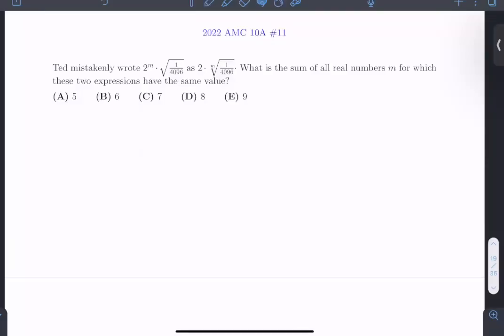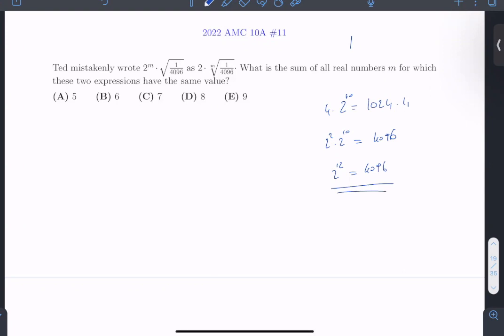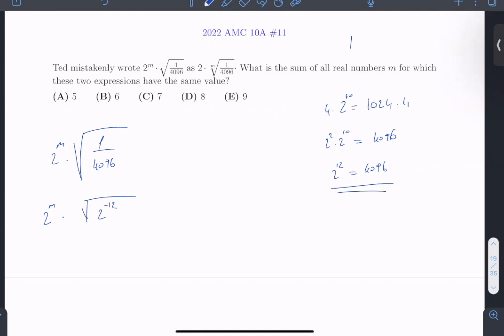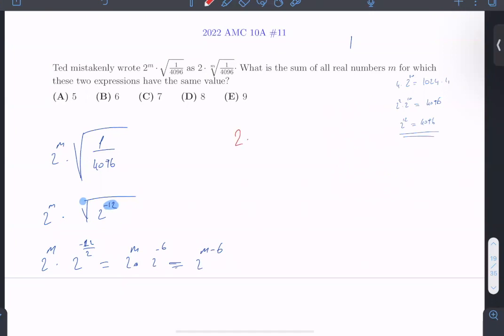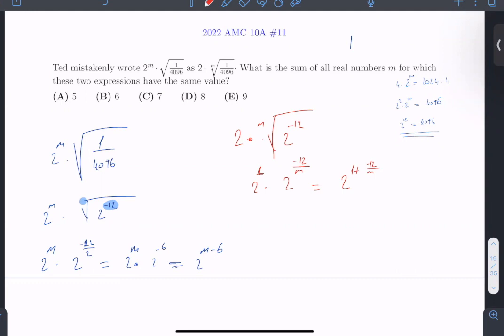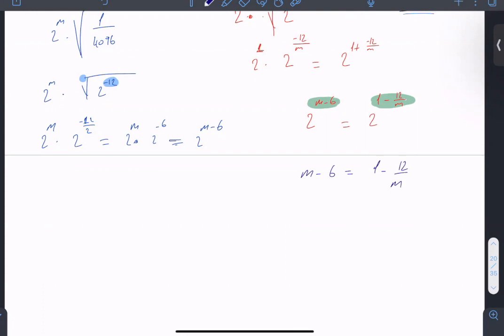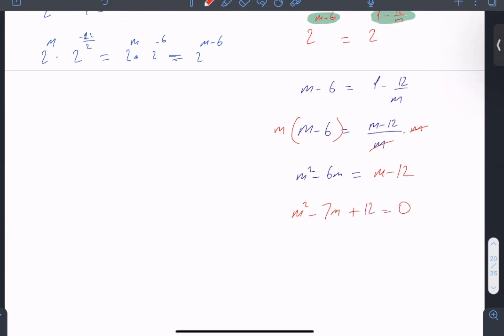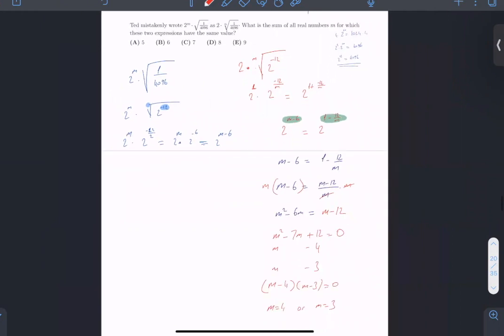2022 AMC 10A #11